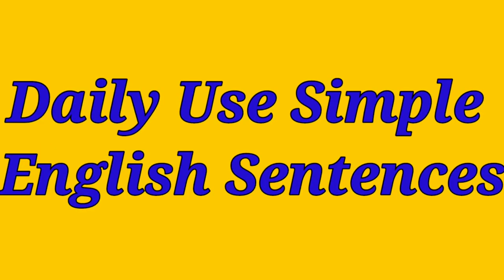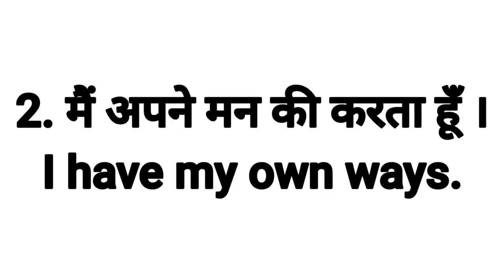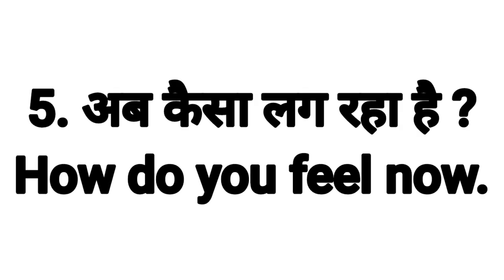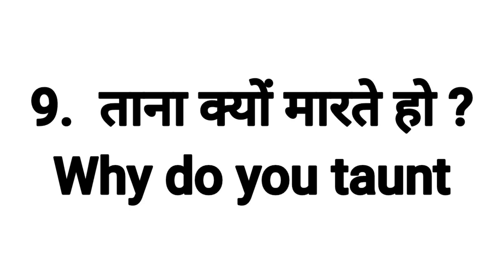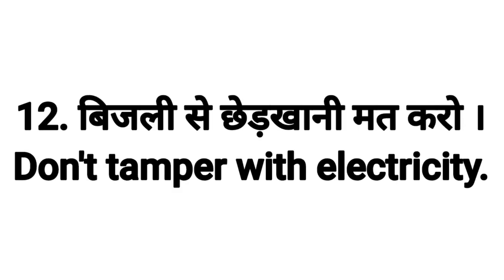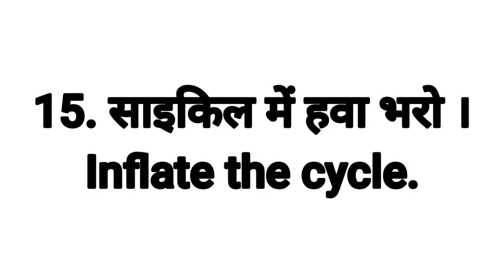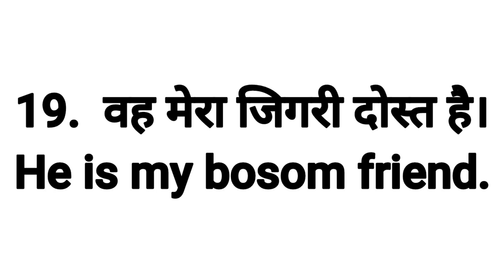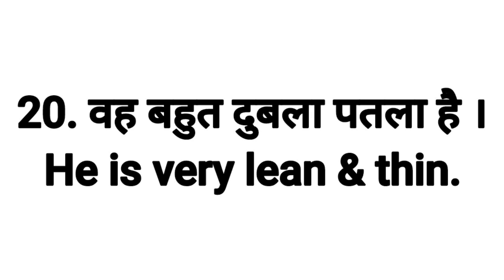Daily Use English Sentences | English Speaking Practice | Roj bole jane wale English Sentence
Hello everyone ,
Welcome you all in my youtube channel "Mayuri Rani " .

In this video we all learn about daily use english sentences...We discuss some sentences which we can use in our daily conversation ...If you try to speak on english ,then this video is very useful to you .
Iss video me hum janege ki kaise hum roj english me baat kare .Iss video me kuch aise sentence hai jo hum daily use karte hai .Aap ye sab sentence ka practice kijiye and apne english spoken ko better kijiye .

I hope you all liked this video ...

Short sentences
English short sentences
short sentences in english
Roj bole jane wale sentences
roj bole jane english sentences
how to talk in english
English spoken
Spoken english
Chhote chhote english sentences
Roj english kaise bole
English bolne ka asan tarika
how to read in english
two word sentences in english
3word sentence in english
English vocabulary
Daily use english words
english words